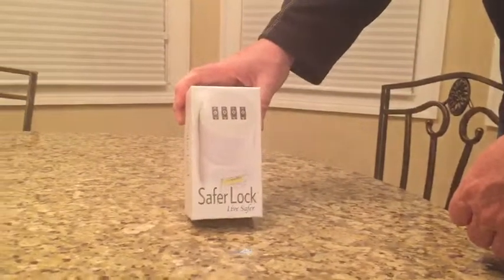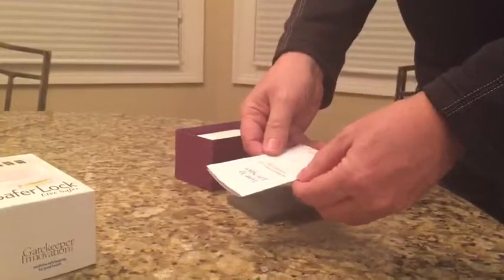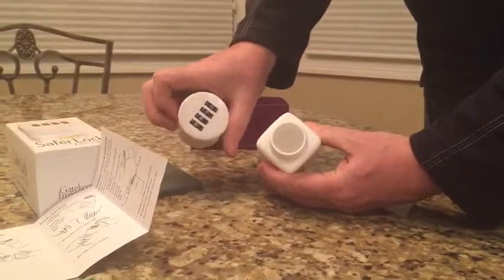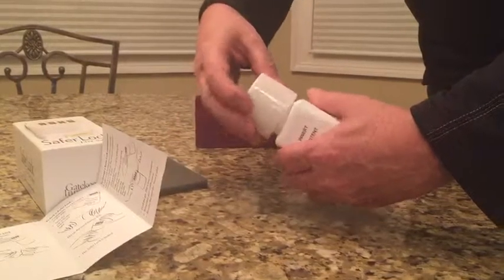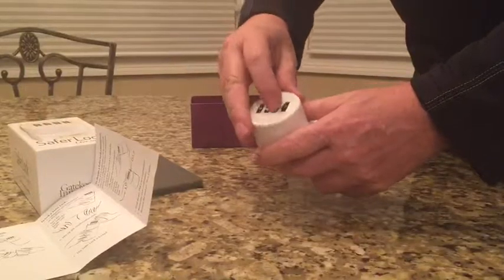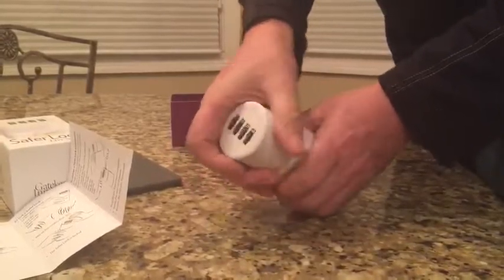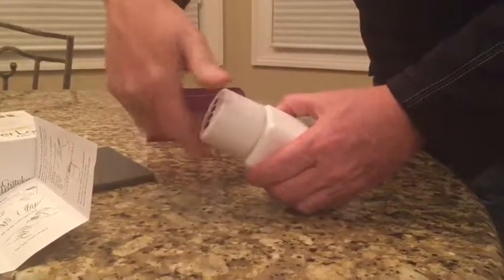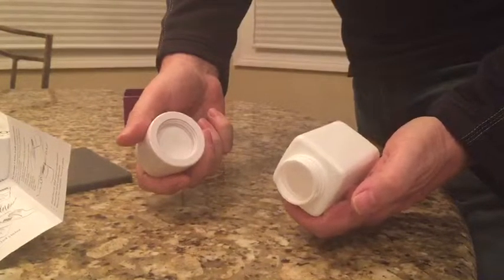SaferLock Video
This is how NOT to keep your Prescription Drugs Safe.  SaferLock will give people a false sense of security.   This unit was a production unit ordered from their website. God only knows how many of these units are in people's homes claiming to provide safe, secure storage for medication when in fact they are not even as secure as a child safety cap!